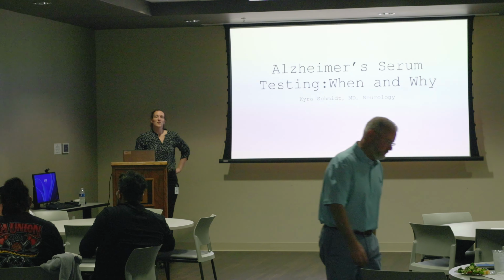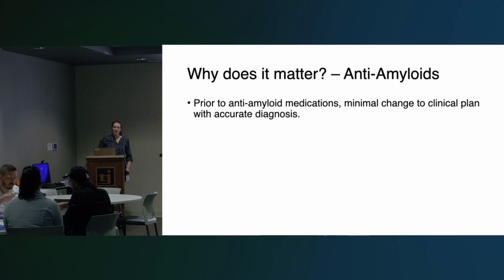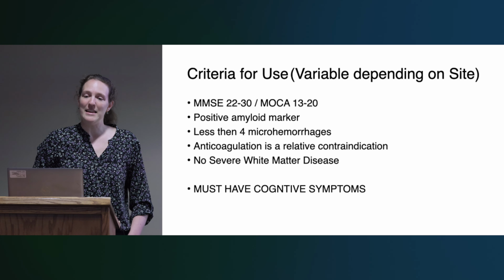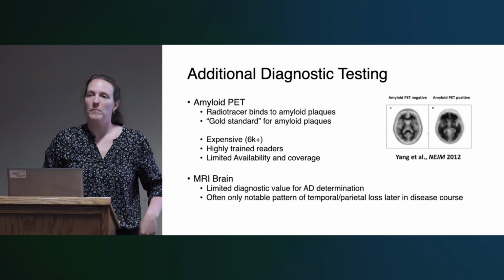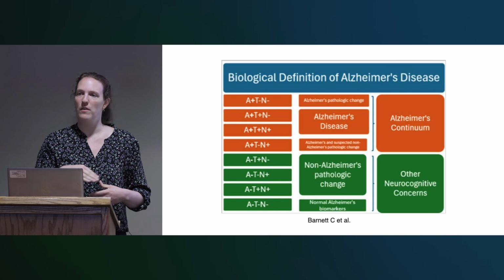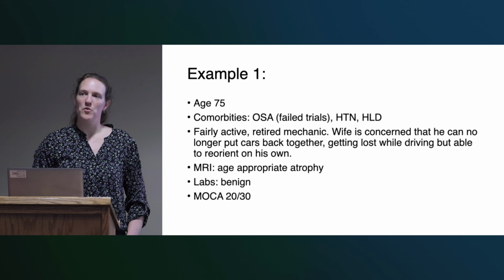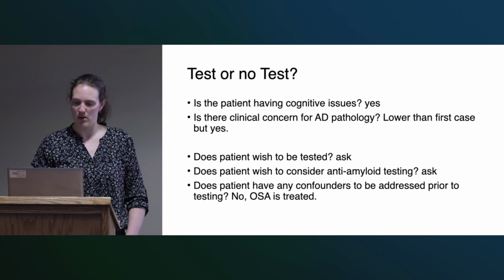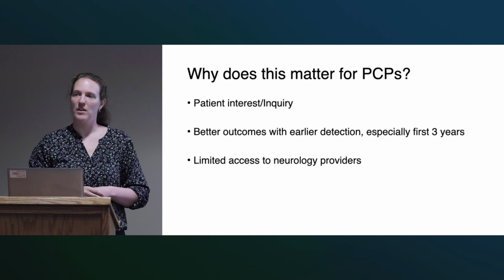CME | Alzheimer's Serum | Testing: When and Why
New blood-based testing and anti-amyloid medications are changing how clinicians evaluate and treat Alzheimer’s disease.

In this continuing medical education presentation, neurologist Dr. Schmidt discusses the clinical use of Alzheimer’s testing, including when testing is appropriate, how to rule out other causes of cognitive decline and which patients may qualify for newer treatments.

Topics include:
• The difference between dementia and Alzheimer’s disease
• Reversible conditions that may mimic dementia
• Cognitive assessments such as the MoCA
• Blood-based Alzheimer’s biomarkers and ATN testing
• Amyloid PET scans and spinal-fluid testing
• Factors that may cause inaccurate test results
• Anti-amyloid medications such as lecanemab and donanemab
• The risks, limitations and potential benefits of treatment
• Why testing should not be used to screen patients without cognitive symptoms
• The importance of identifying appropriate patients early

Presented June 23, 2026.